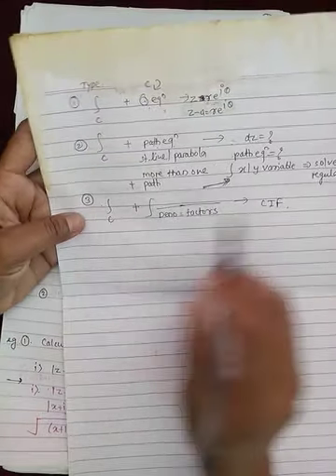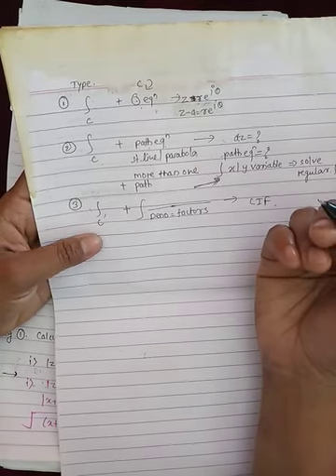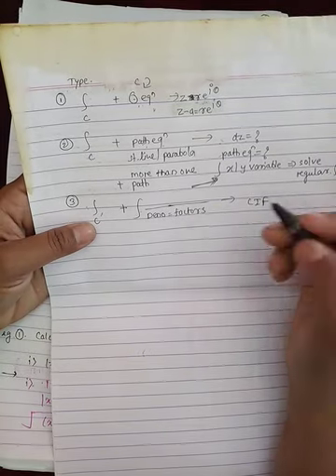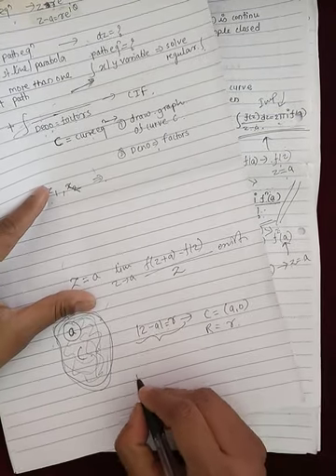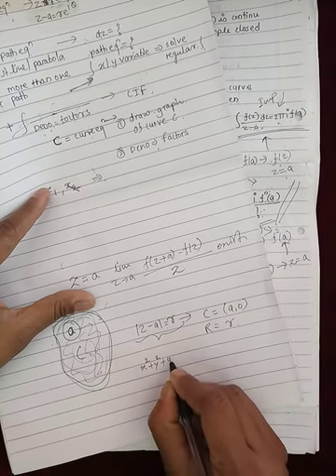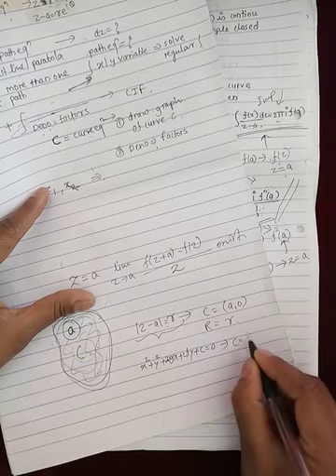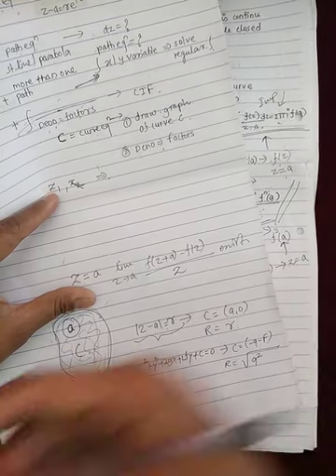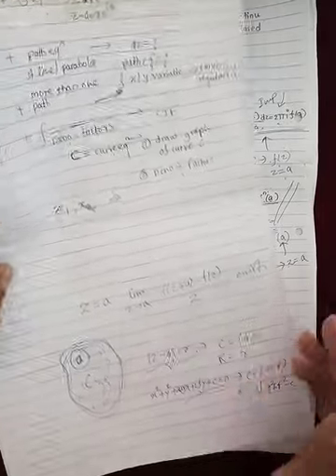SY Engineering Complex integration L-5(1)